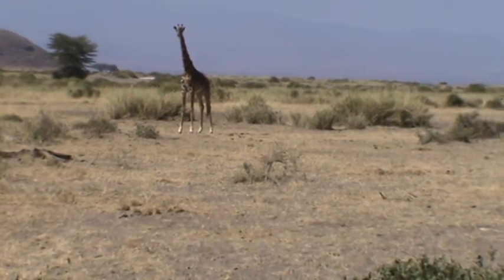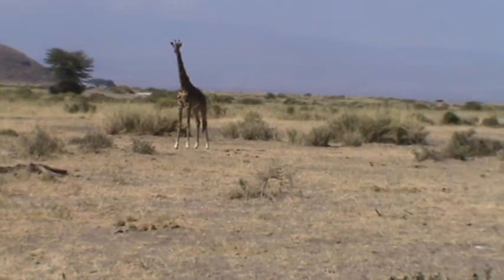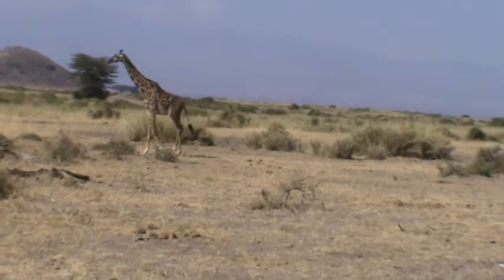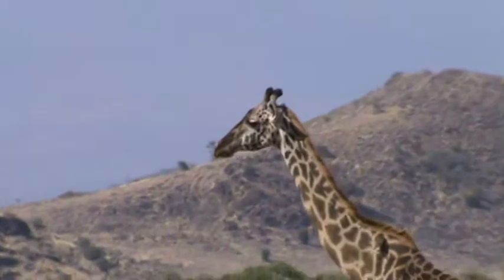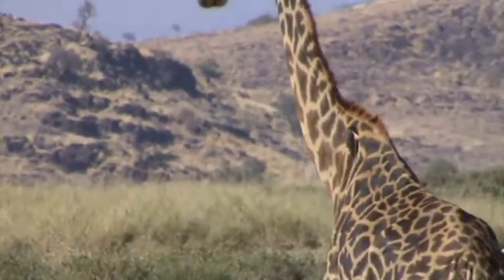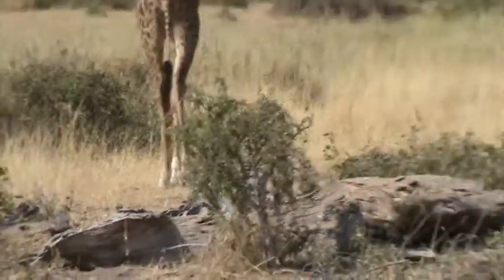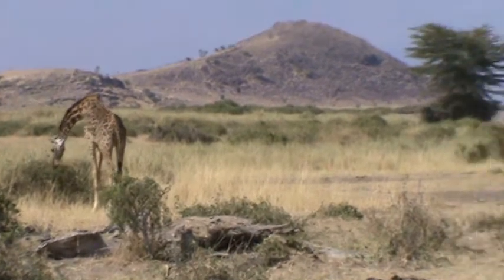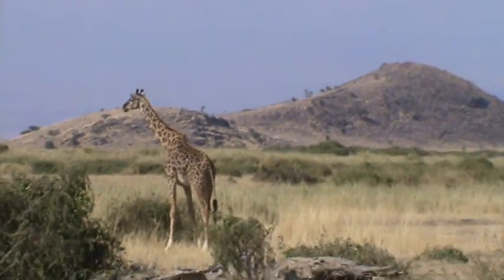Kenya 2013 069